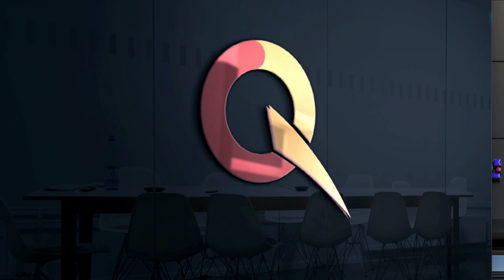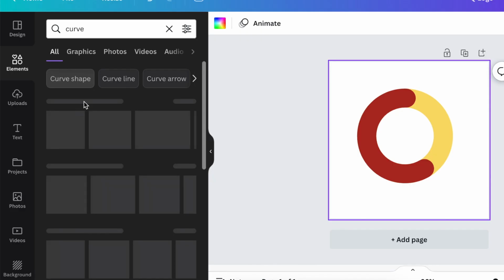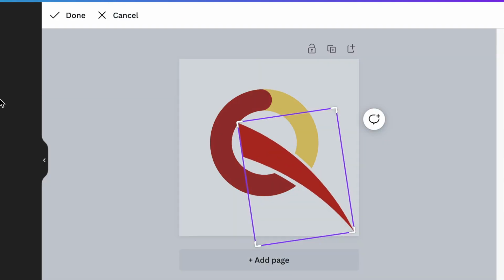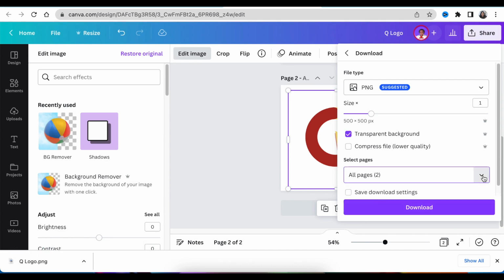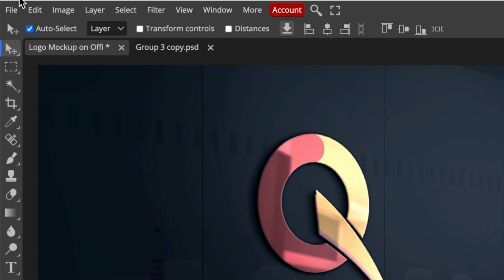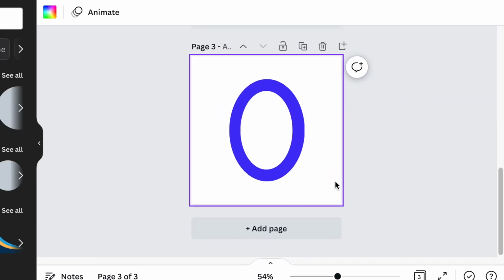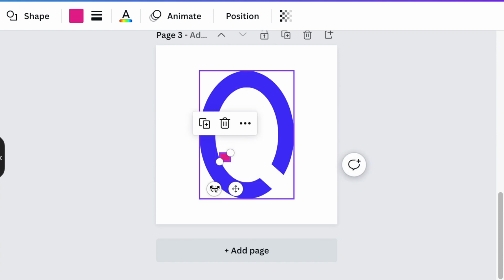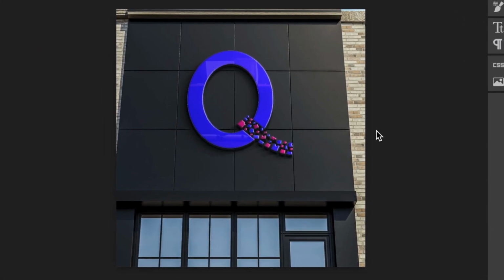Letter Q 3D Logo Ideas - Canva & Photopea Tutorial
In this video, we share two Letter Q 3D logo ideas.  We hope @RodrigoFerreiraUSA  will be inspired to create amazing logos using Canva and Photopea.

Timestamp:
00:00 Intro
00:24 Open a blank canvas from Canva.com
00:33 Add an Infographic Chart (Progress ring) - Idea ONE
00:48 Change the color using Styles
00:53 Search for Gold Curve from Elements
01:10 Rotate and adjust the curve and change color to white
01:28 Duplicate shape and make adjustments
02:08 Download the 2D & add back to Canva
02:15 Upload back to Canva.  Edit the image and remove the background for white curves
02:36 Download the 2D logo
02:44 Access Photopea & PSD Templates
02:54 Double-click on 'Your Logo here' & hide the text
02:57 Add /drag your 2D logo
03:00 Size and align your design
03:03 Press CMD/CTR S to convert to Smart Object
03:06 Convert to 3D
03:10 Download/Export design
03:20 Open blank canvas - Idea TWO
05:40 Visit to access courses offered by Learn with Zar

YouTube Audio Music - Teatime Ofshane